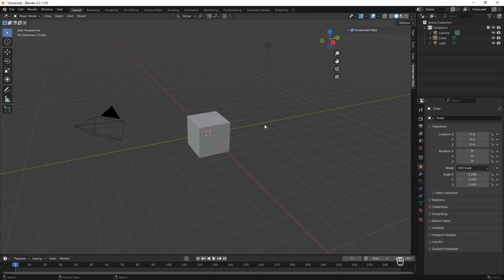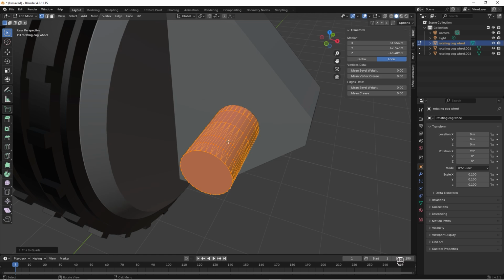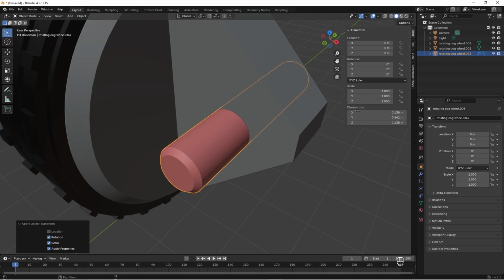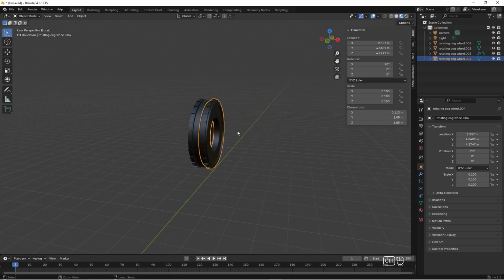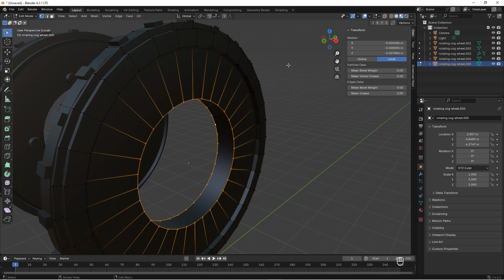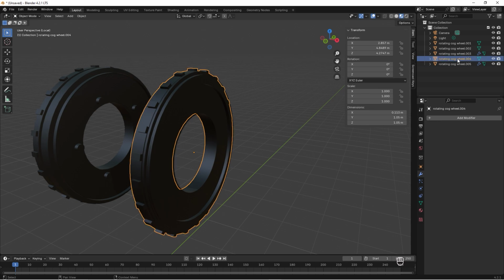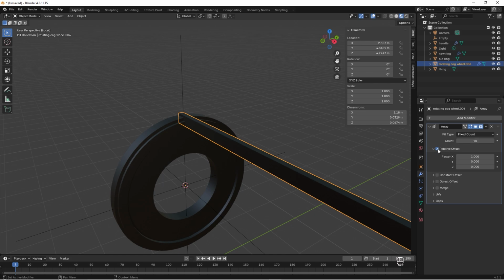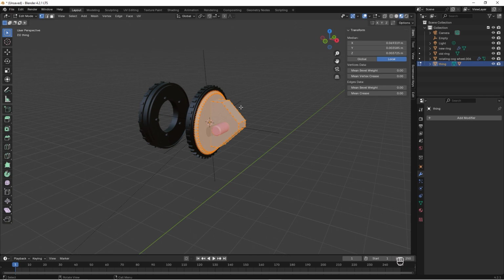How to Import CAD Models into Blender | Beginner's Guide with Tips & Tricks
Beginner's guide on how to import CAD models from Inventor, Rhino 3D, and similar programs into Blender 4.2. This tutorial includes tips and tricks for working with imported models. My preferred file format for importing is *.obj.

0:00 Why import CAD models and how, *.obj is preferred
0:33 Find your imported object (Numpad .)
1:07 Separating parts by material
1:46 Blender's tool for converting tris to quads (Alt+J)
2:20 Delete multiple vertices by merging them (M, Merge by distance)
2:47 Rebuild by duplicating and pressing P, then separate by selection
3:24 Using B to snap
4:40 Separate by selection
5:51 Installing the LoopTools plugin
6:35 Duplicate vertices and rebuild a part
8:24 Using LoopTools to bridge vertices
10:54 Creating a circular array of an object